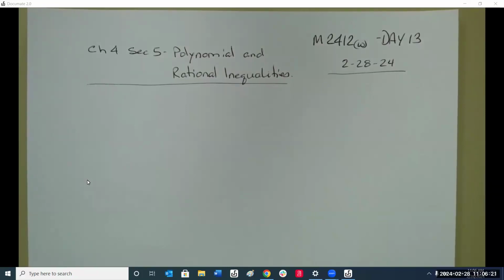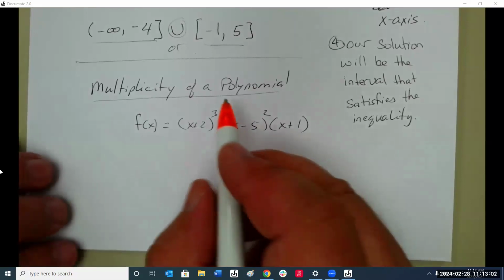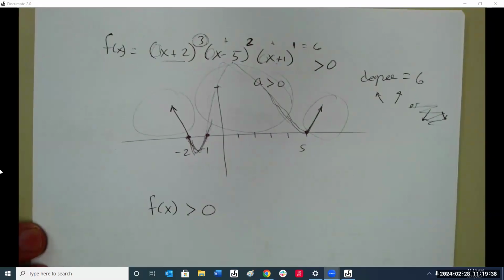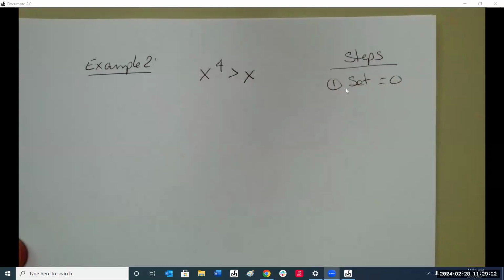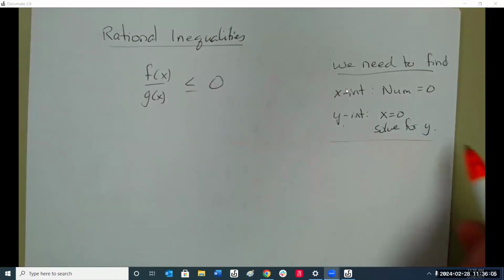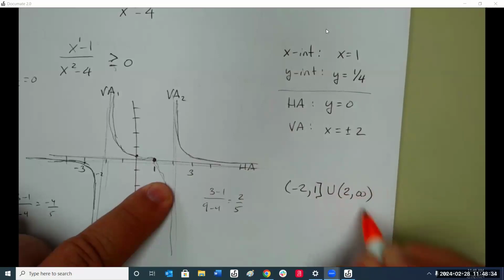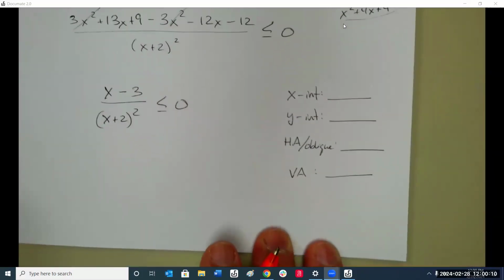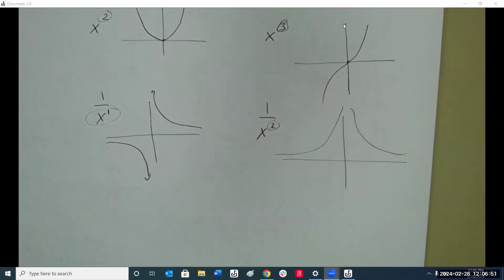MATH 2412 CH 4 SEC 5 Polynomial and Rational Inequalities DAY 13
This video discusses the processes of solving inequalities in polynomial and rational equations.